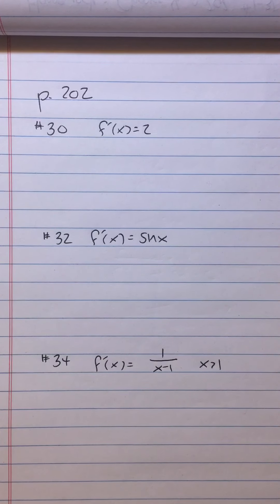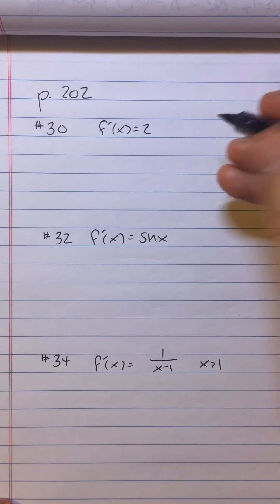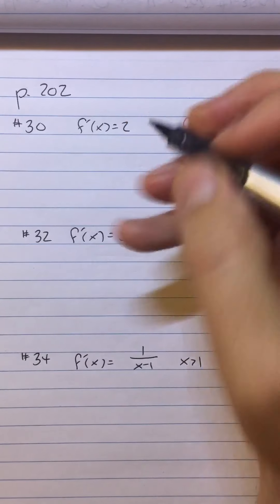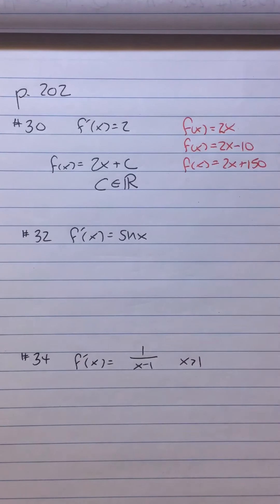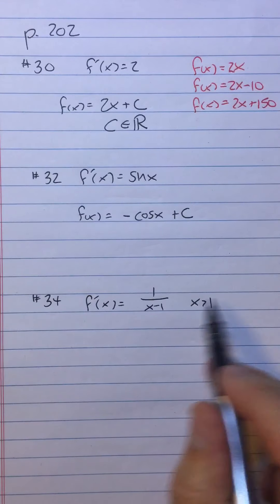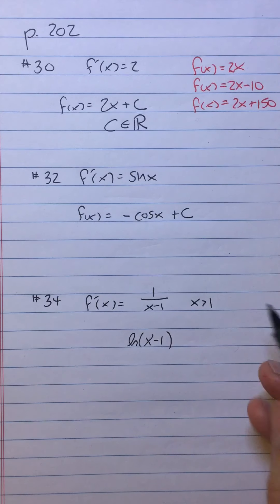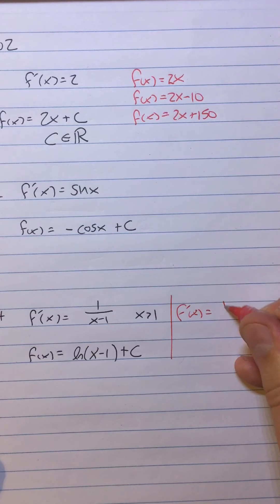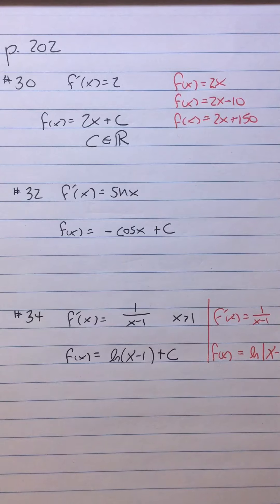Calc 4.2 Part 9